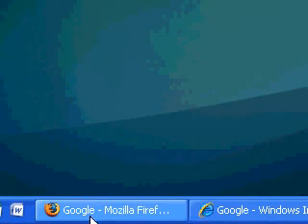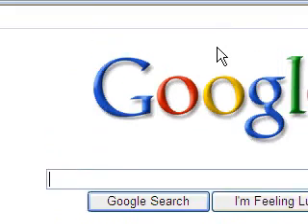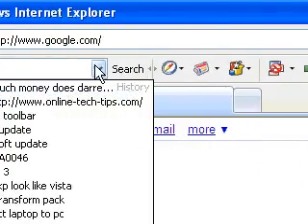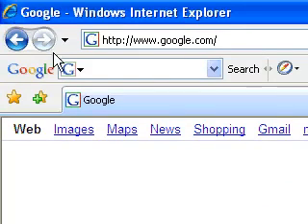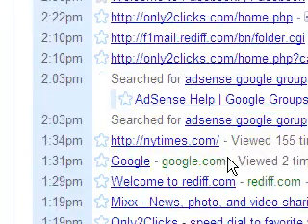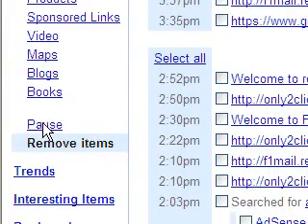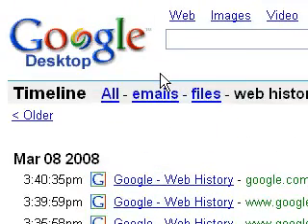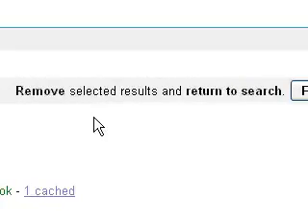How to permanently delete Google search history